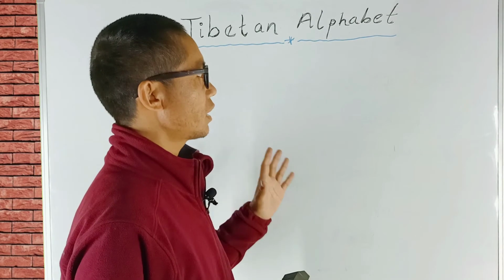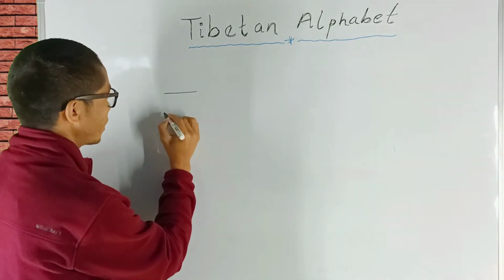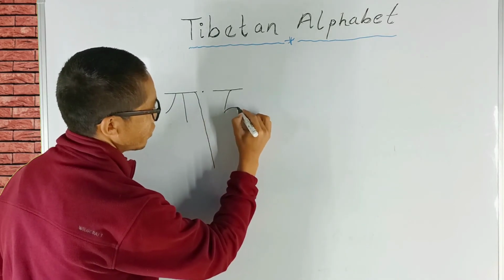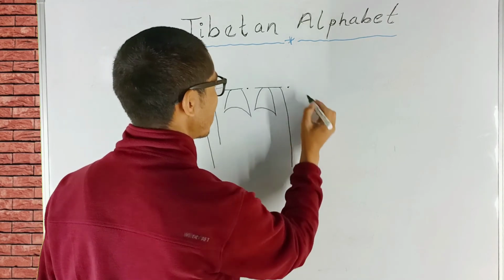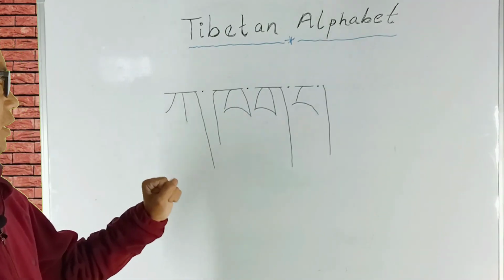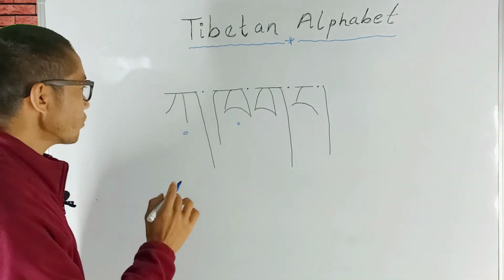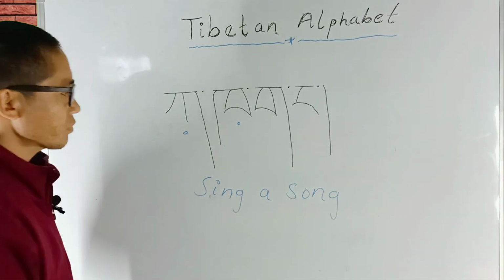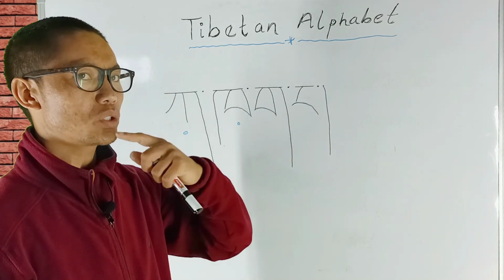Tibetan alphabet / learn Tibetan with Jigmay /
This is my first Tibetan teaching video
In this video I've introduced the first four alphabets of Tibetan.

I've cleared some confusing sounds which was been difficult for westerners.